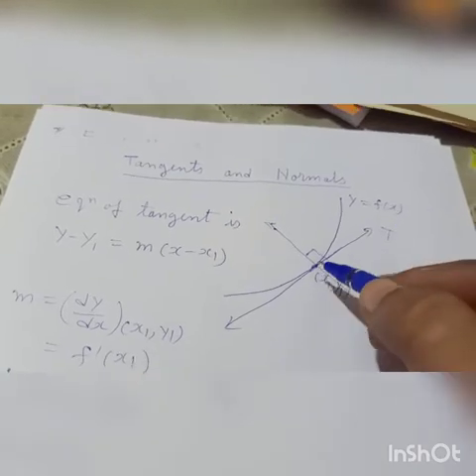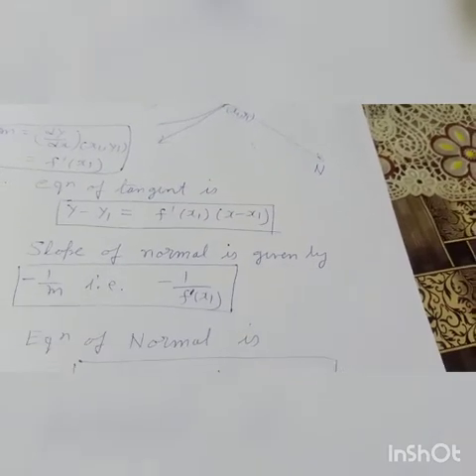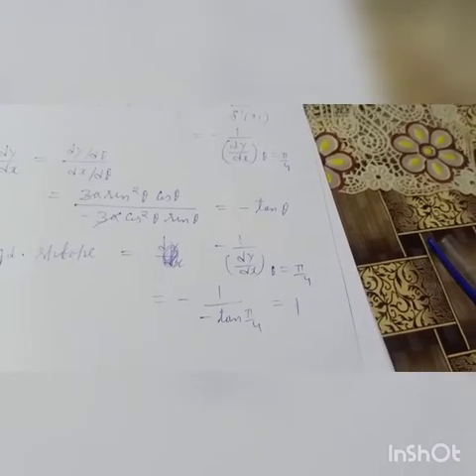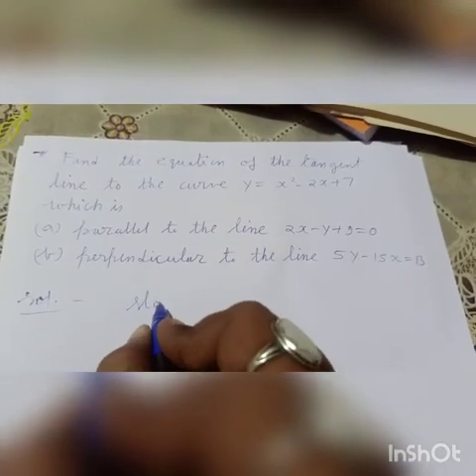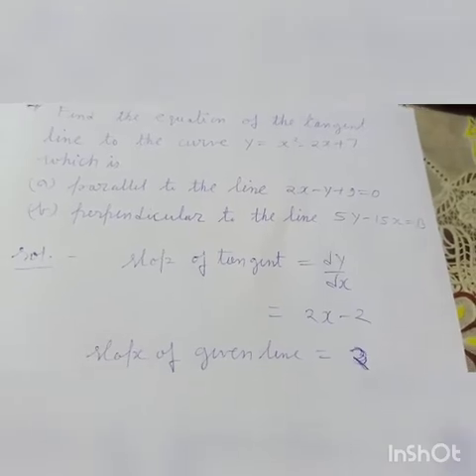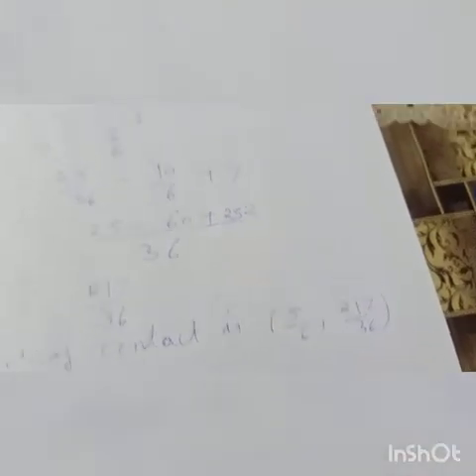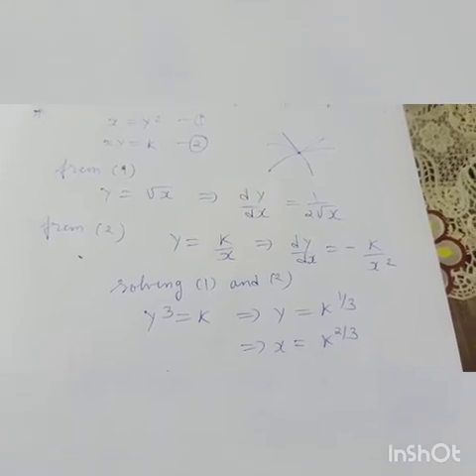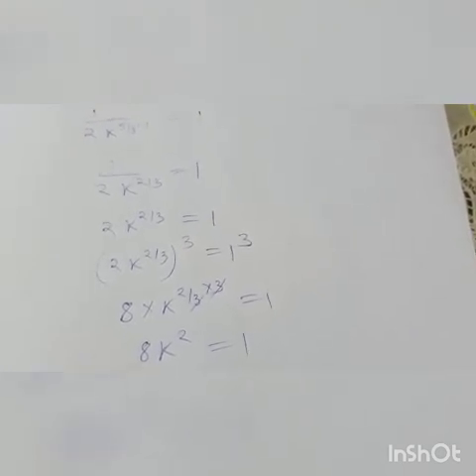June 14, 2020